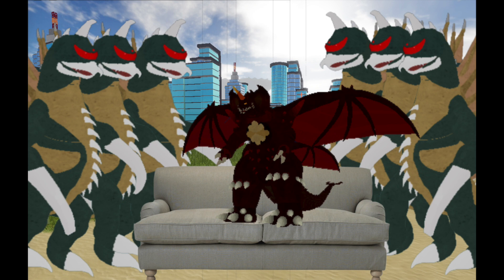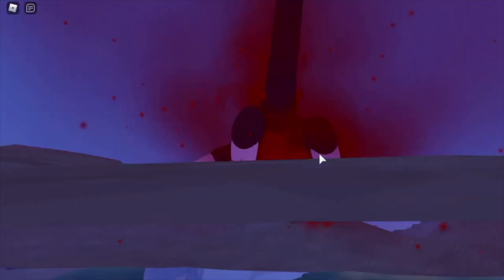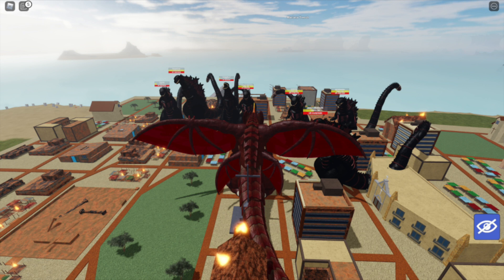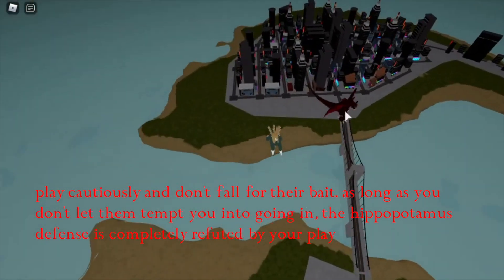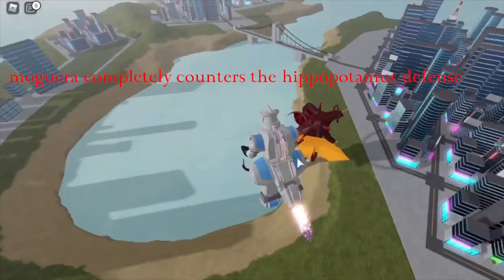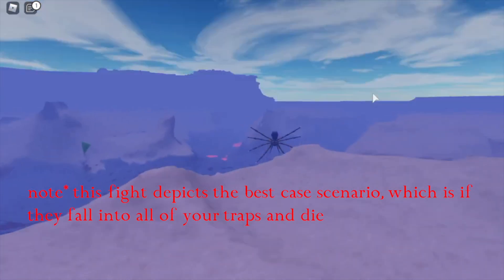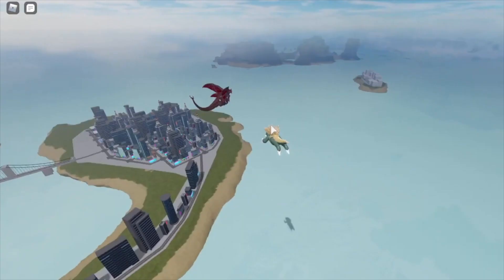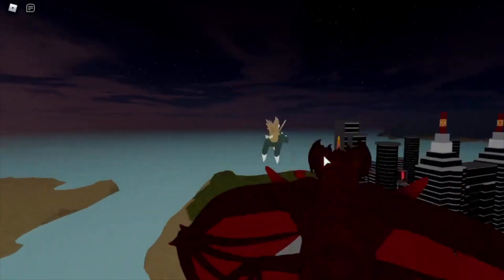Win Against Destoroyah with this Strategy! | Roblox Kaiju Universe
guide to laughing in a destoroyah's face
beat destoroyahs with these simple strategies, destoroyahs hate it!